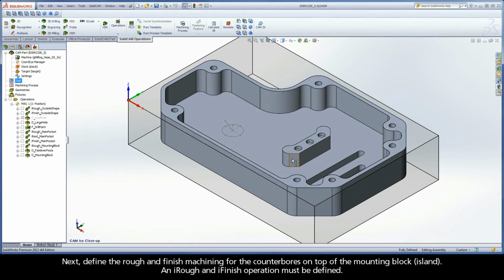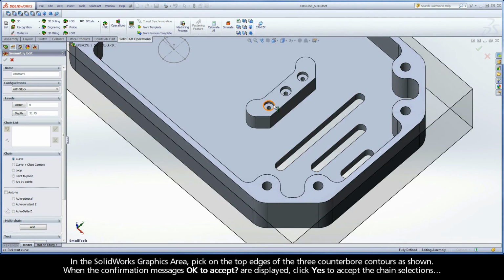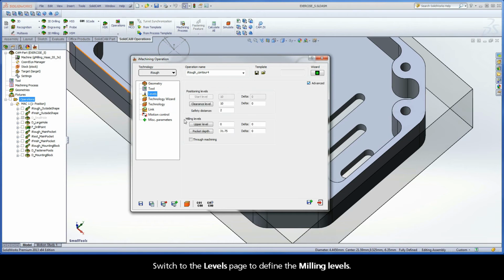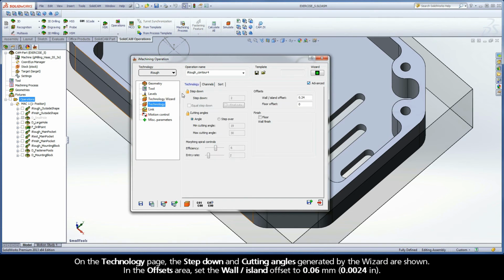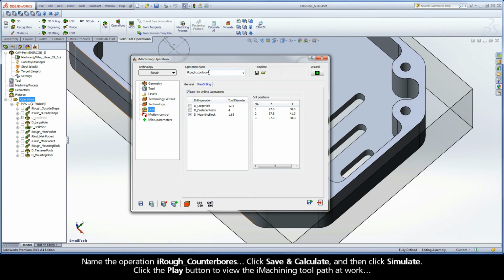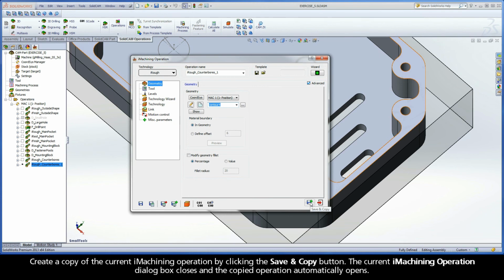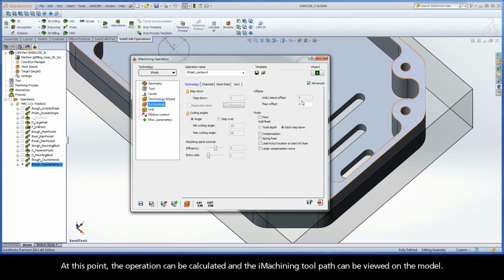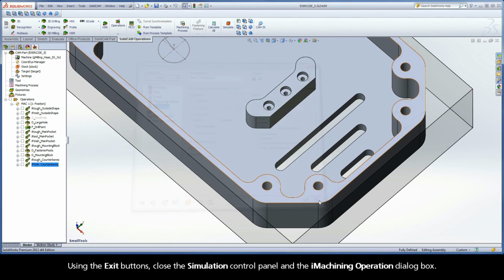SolidCAM iMachining Training Course - Exer #5: Machine the counterbores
This video is Step 6.1 in Exercise #5 of the Interactive Training Course for iMachining. The following actions are implemented to perform the rough and finish machining for the counterbores on top of the mounting block (island). Both an iRough and iFinish operation are defined.